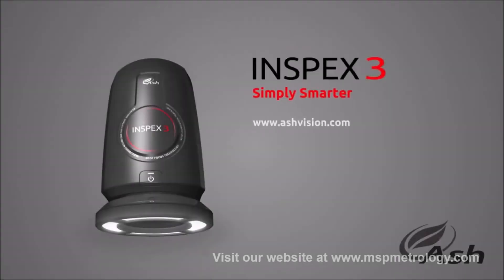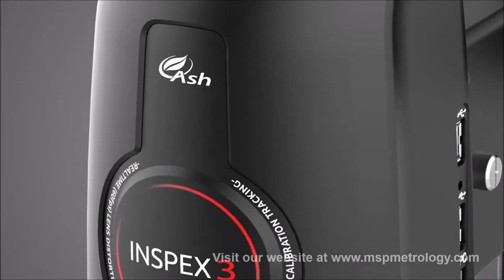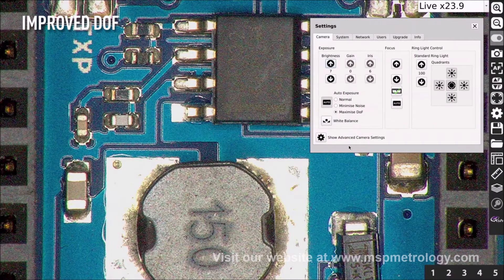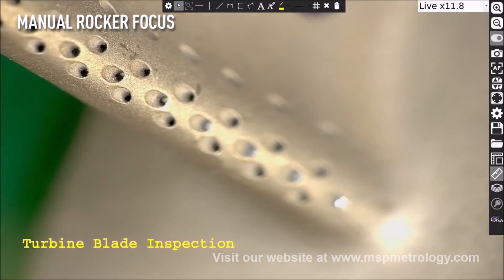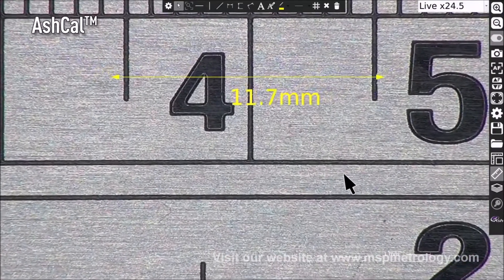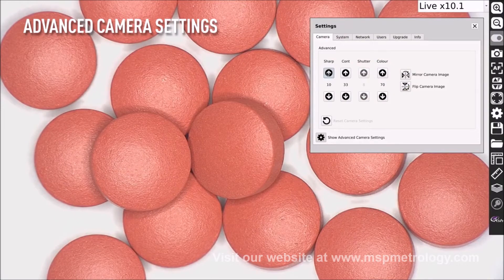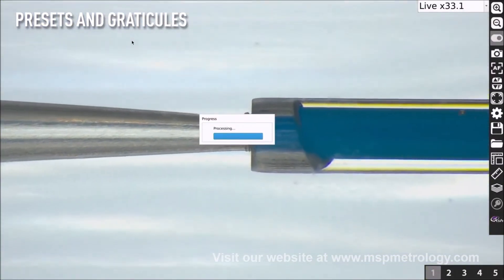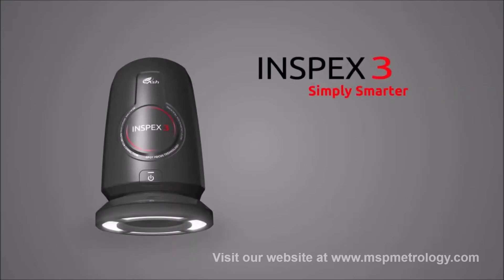Ash (Ireland) Digital Microscope and Measurement System Inspex 3 Series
Inspex 3 is a powerful, flexible and intuitive HD digital microscope designed around our new 30X HD Camera module.

This zoom camera module was designed by ASH to meet the industrial inspection needs of our customers. Inspex 3 is ideal for industries such as medical device, pharma, precision engineering and electronics.

ASH has incorporated unique patented high-speed image processing algorithms that deliver exceptional image quality, super-fast focus speed, and smooth digital zoom that makes inspection simpler, ergonomic and efficient.

The benefits of the Inspex 3 system are clear to see.